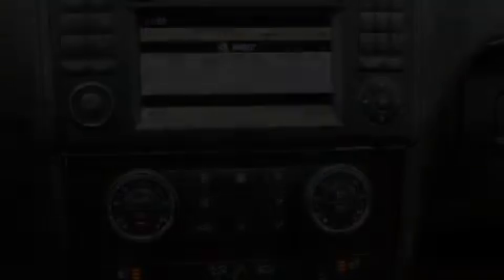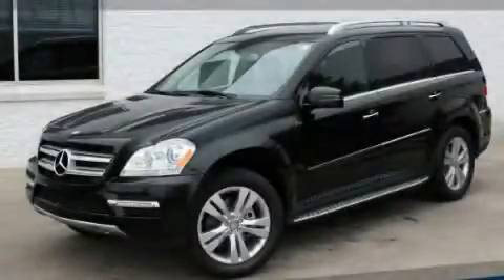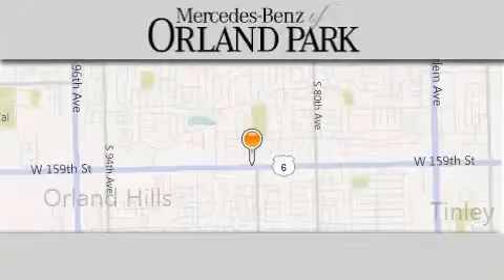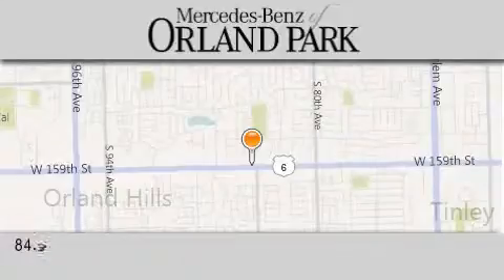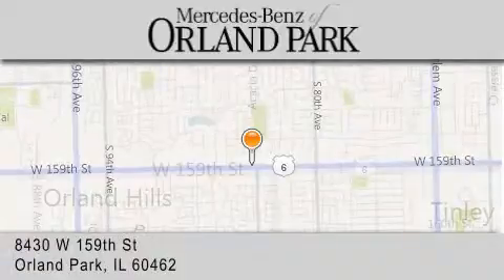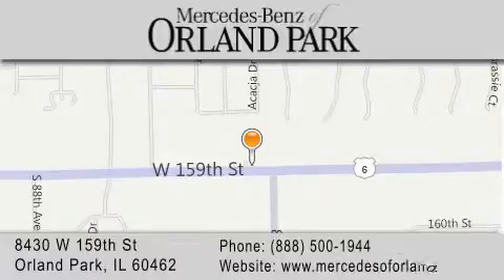2011 Mercedes-Benz GL450 Mokena IL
Year : 2011
 Make : Mercedes-Benz
 Model : GL450
 Engine : 4.5
 Trans . : Automatic
 Exterior : Black
 Miles : 11
 Interior : Black
 Stock : MR2732

 2011 Mercedes-Benz GL450 Orland Park IL